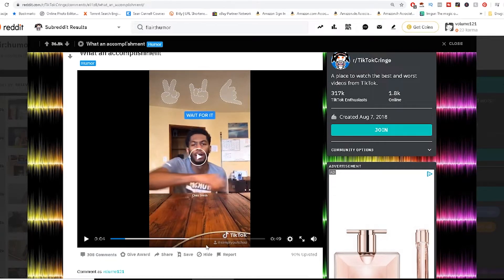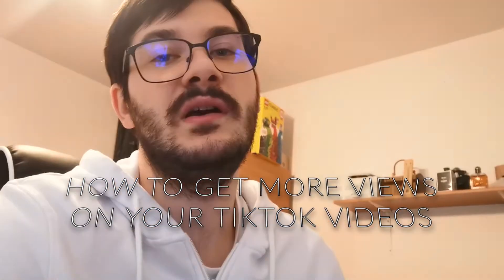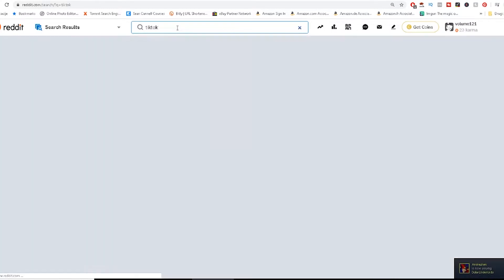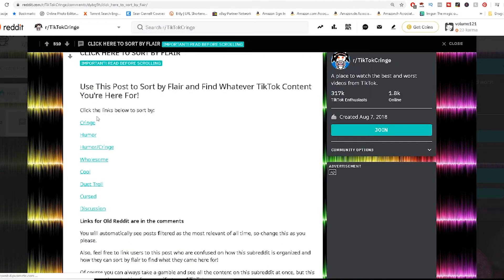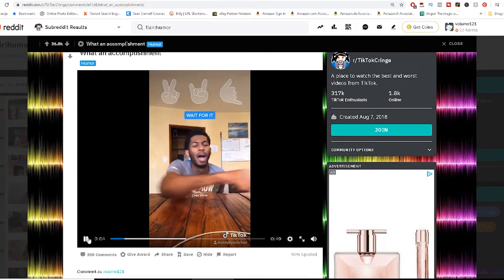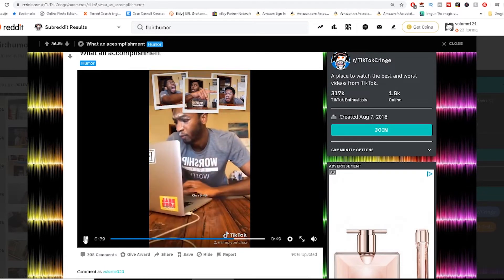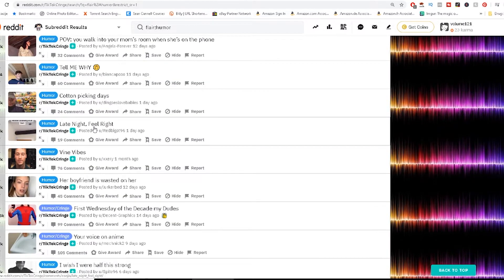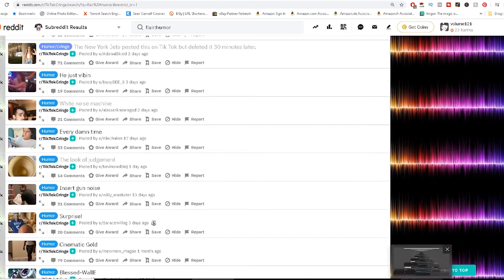How to get more views on your TikTok videos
In 2020, TikTok is still a huge thing. In this video, I share, how to get TikTok views and how to get followers on TikTok. There are really no secrets behind it. TikTok is at the moment one of the greatest platforms to gain following base and with my tips you can grow on tiktok. But as other apps, there will also TikTok lose this traction over some time. Till then, watch my video on how to get more views on your tiktok videos in 2020.

You can answer in the comment section on Question of the day (Short: QOTD). Thanks for the watching and see you in my next video.

» QOTD:  Will you implement those tips in your videos? You can also share some of your tips!